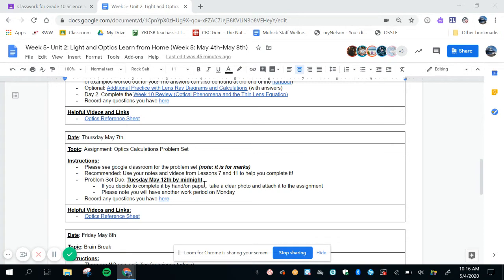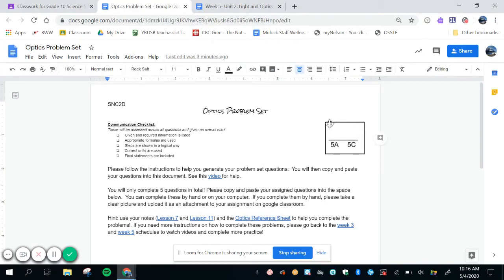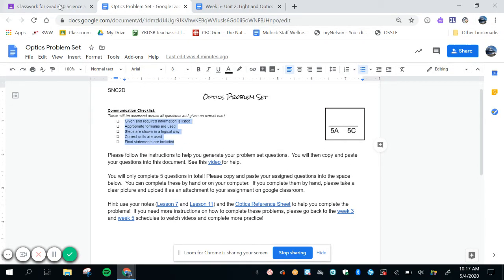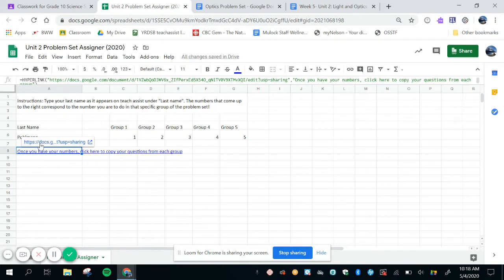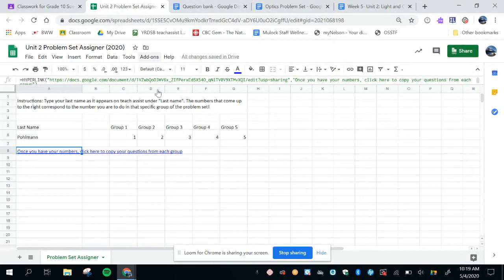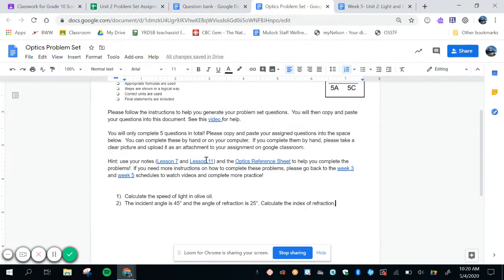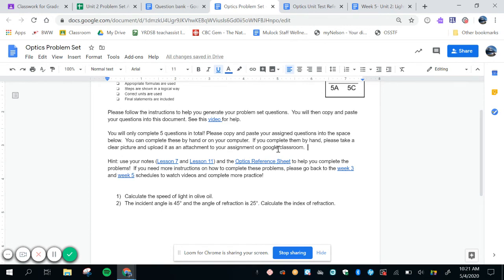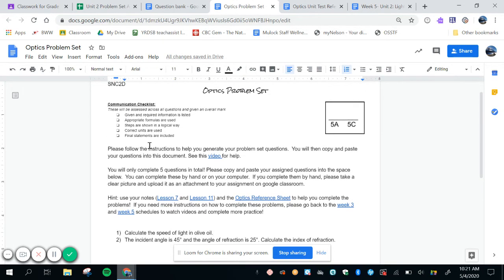How to Complete the Optics Problem Set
This video will show you how to complete the optics problem set :)